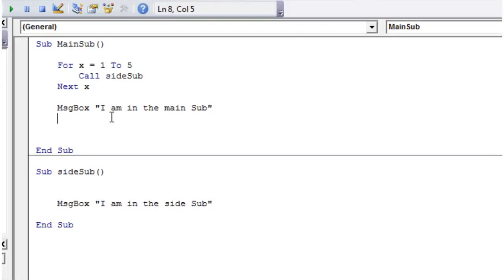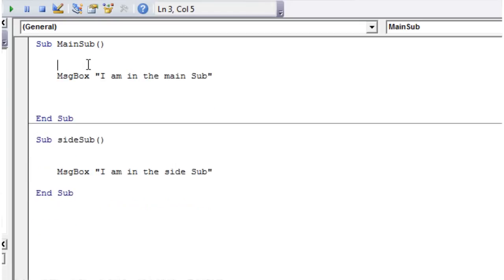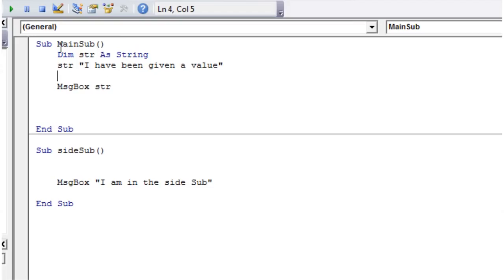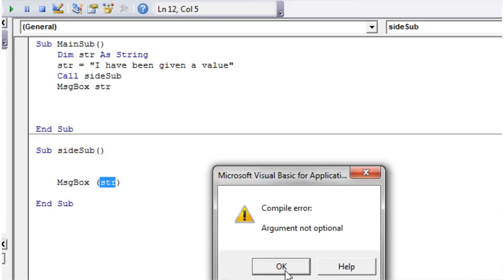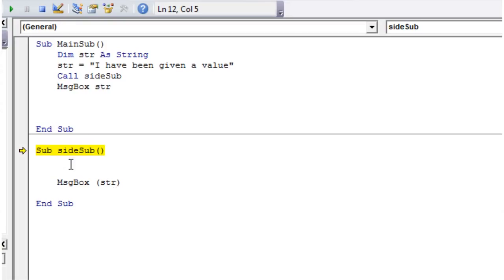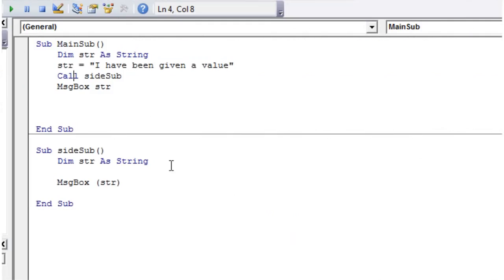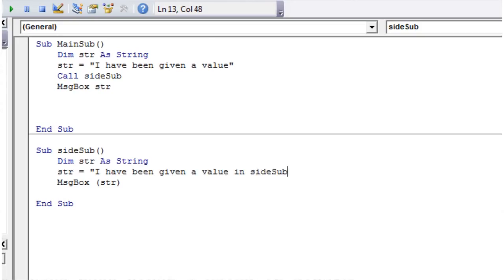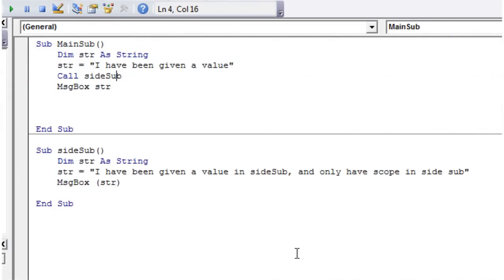Excel 2010 VBA Tutorial 30 Variable Scope